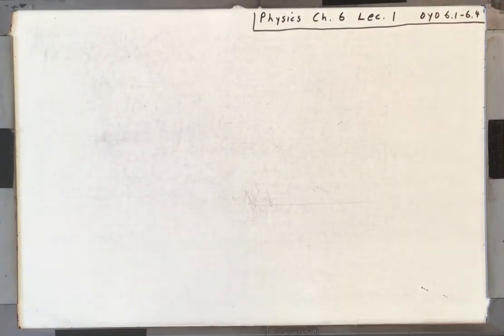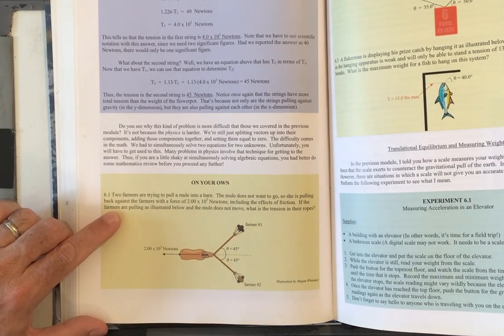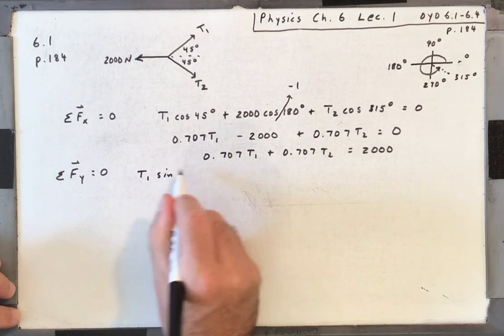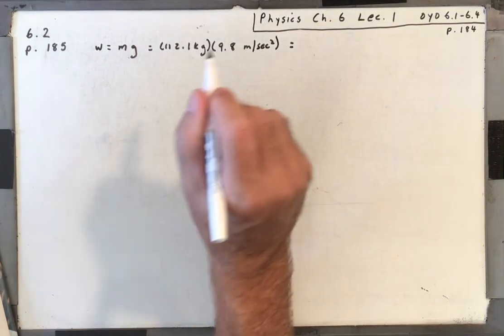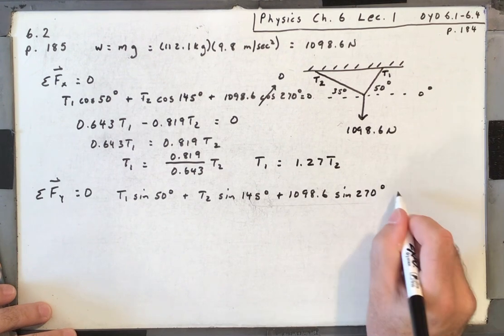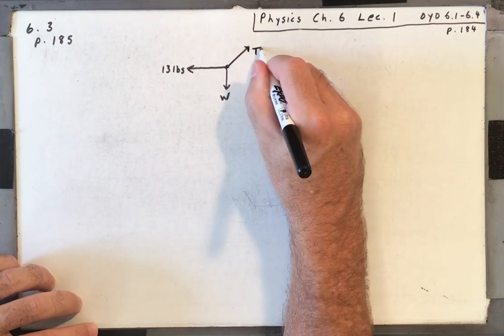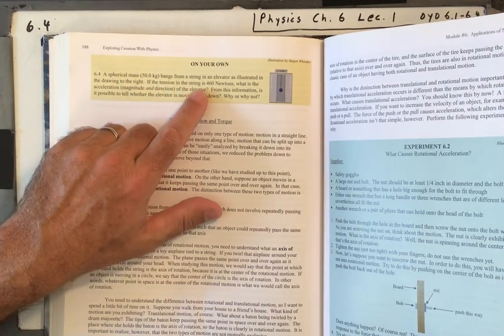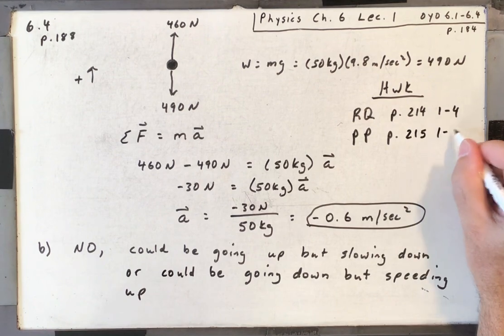Physics Ch. 6 Lec. 1